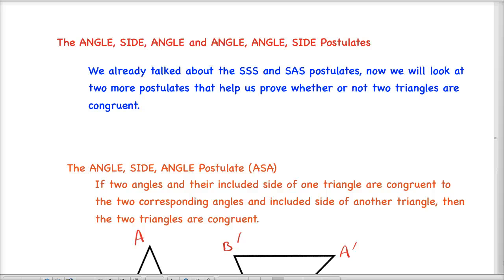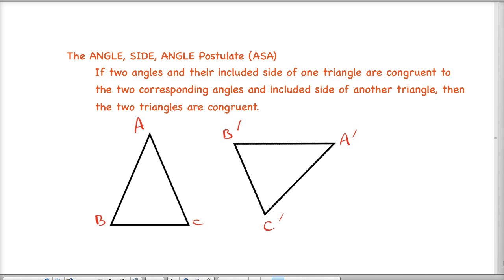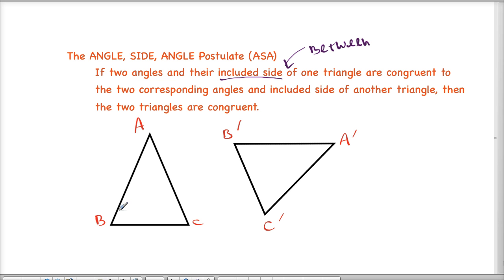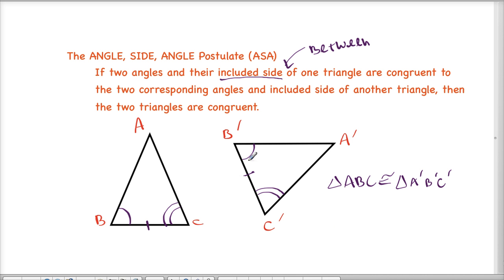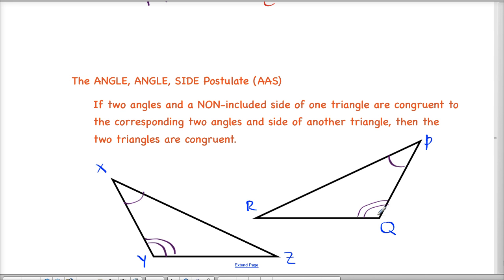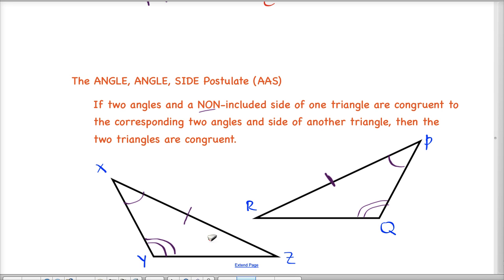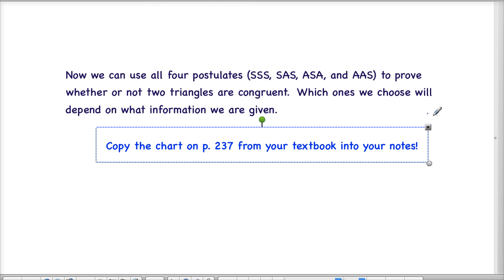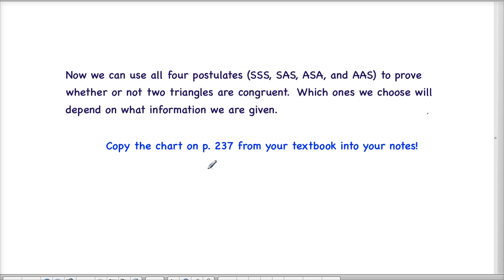Geometry - ASA and AAS Postulates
Introduction and diagrams of the Angle, Side, Angle and Angle, Angle, Side Postulates.